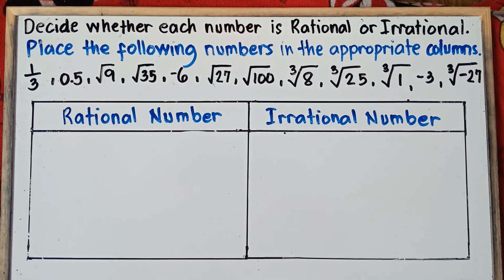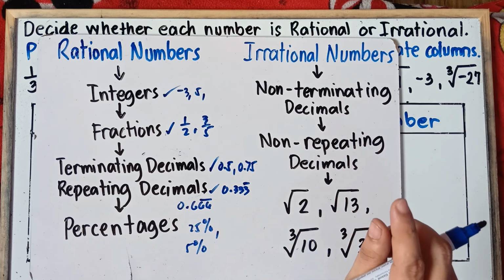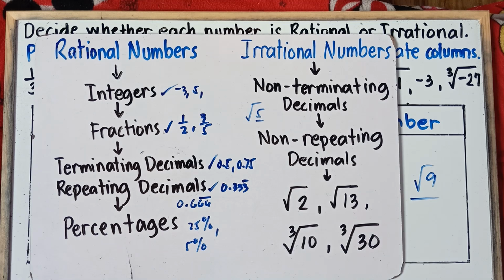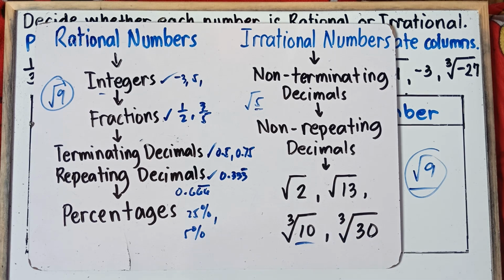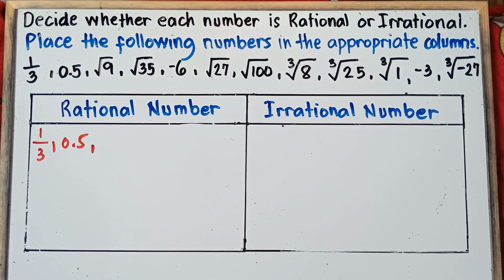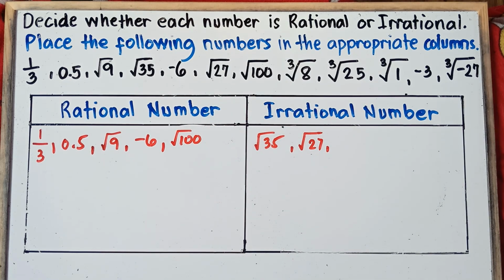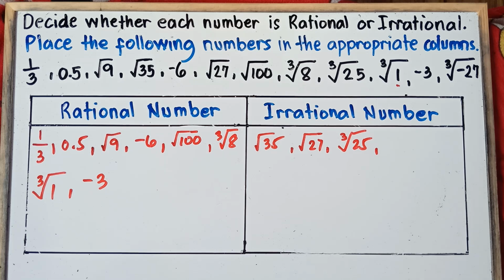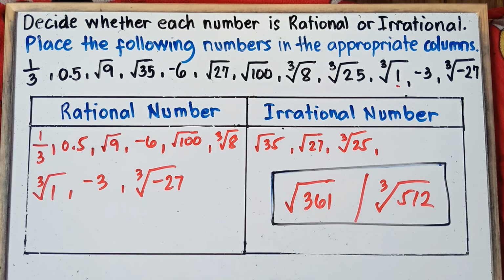Decide whether each number is Rational or Irrational | Grade 7 | Q2 | Matatag Curriculum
In this Video you will be able to determine the difference between Rational and Irrational. This video also helps you to recall what are those Rational Numbers. This video contains plenty of examples.